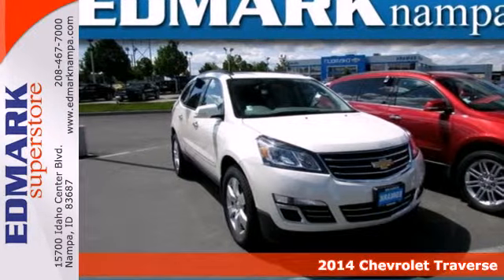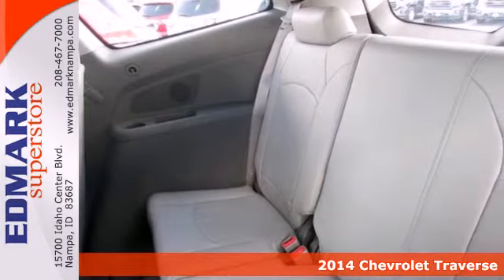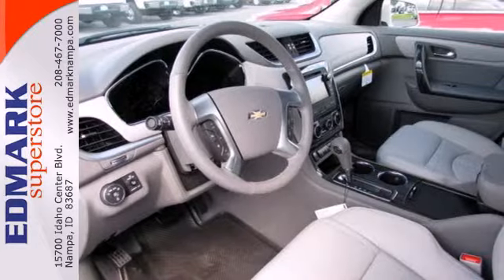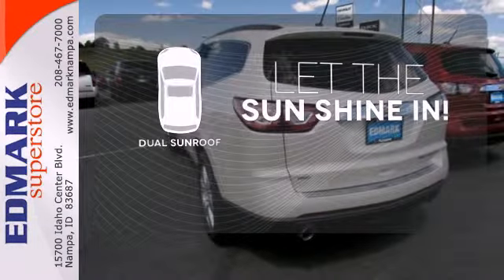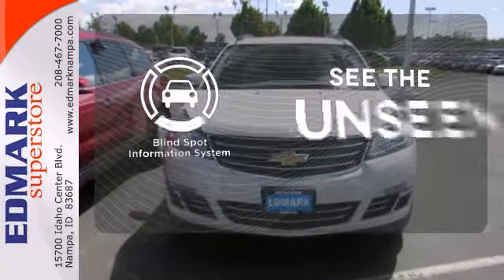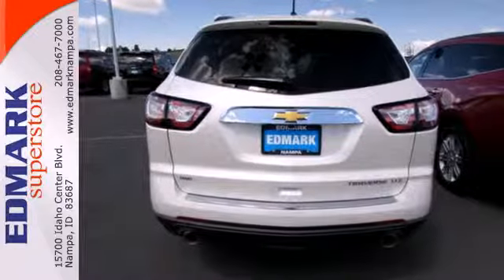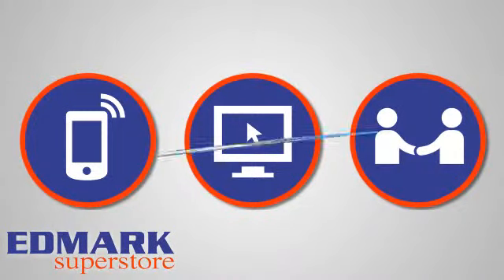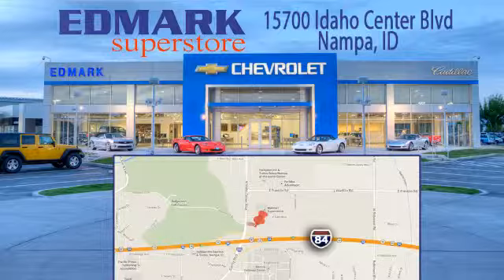2014 Chevrolet Traverse BoiseID Nampa, ID #140890 - SOLD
Year: 2014
Make: Chevrolet
Model: Traverse
Trim: LTZ
Engine: 6 Cyl. 3.6L
Transmission: Automatic
Color: White Diamond Tricoat
Interior: LIGHT TITANIUM
Stock #: 140890
OEM Certified: S. You'll be hard pressed to find a cleaner 2014 Chevrolet Traverse than this gas-saving gem. This SUV is nicely equipped with features such as AWD. It will save you money by keeping you on the road and out of the mechanic's garage.

Address:
15700 Idaho Center Blvd